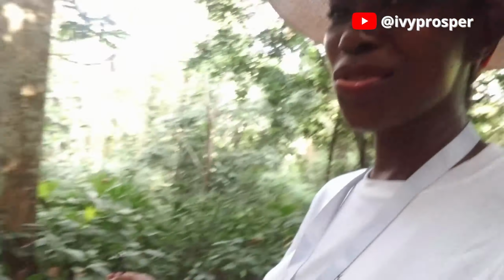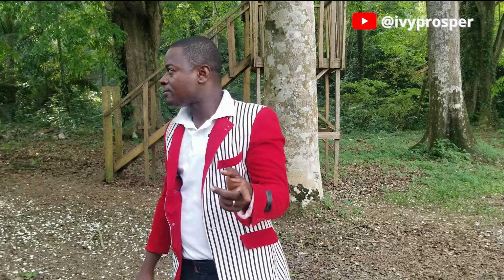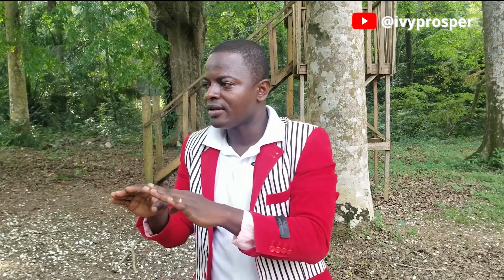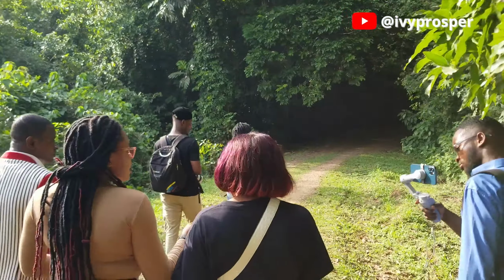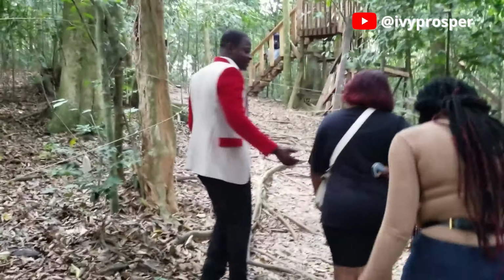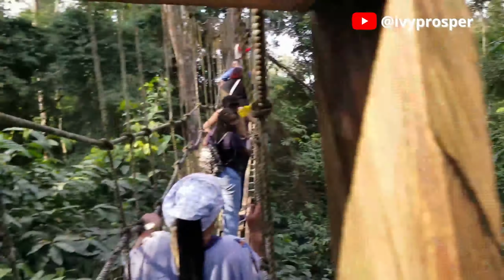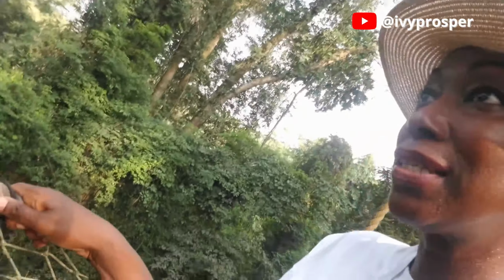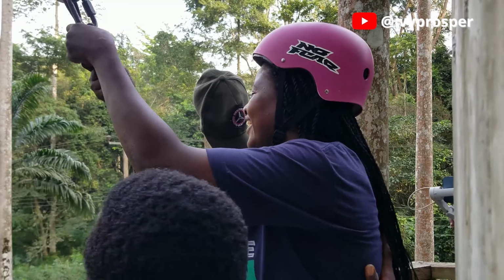Adventures at Bunso Eco Park | Part 2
This is part 2 of my trip to Bunso Eco Park. In this episode we hike up to the Canopy Walkway where my fear is on full display.
We continue to learn some bits of info in the forest and even a piece of history as to how Queen Elizabeth is connected to this park.